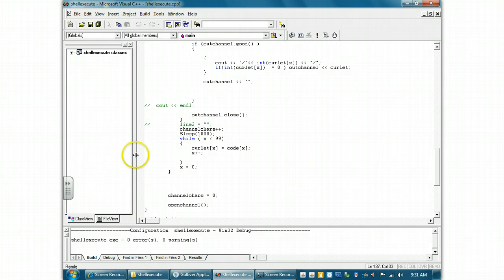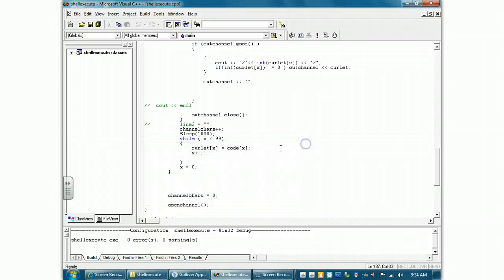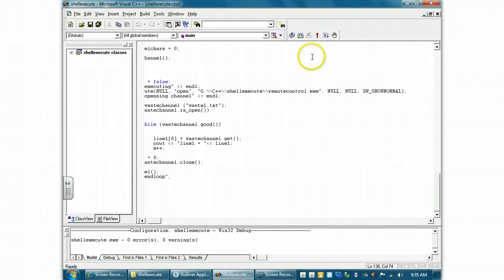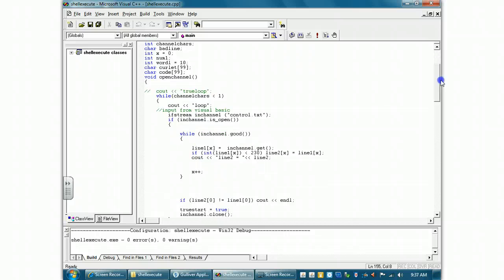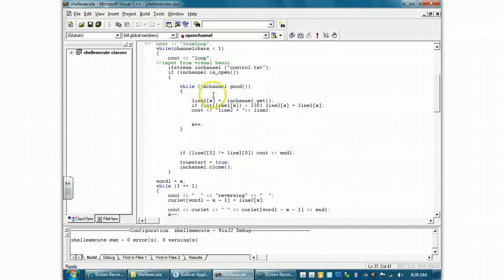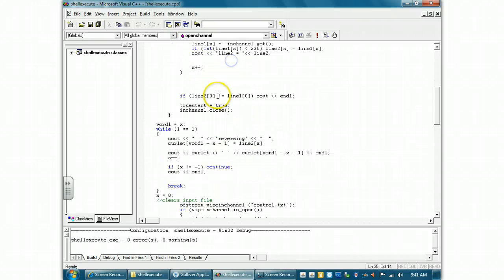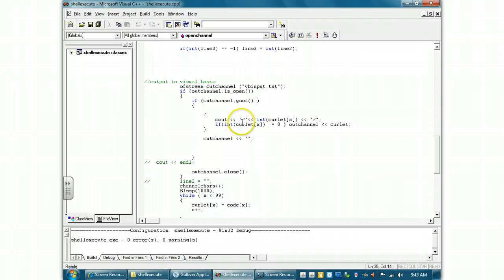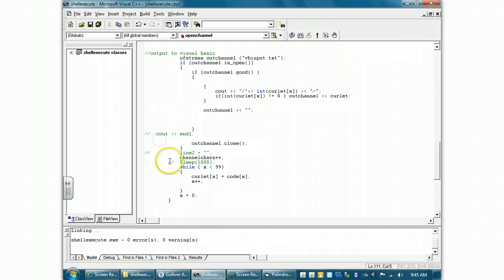IT Project - C++ App Via VB Interface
C++ IT Project - CPP2VB Interface